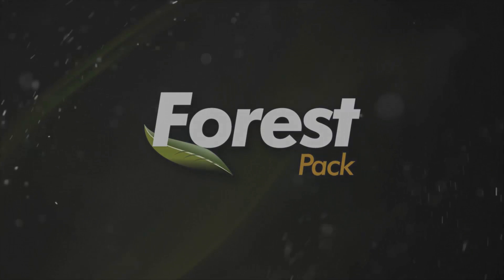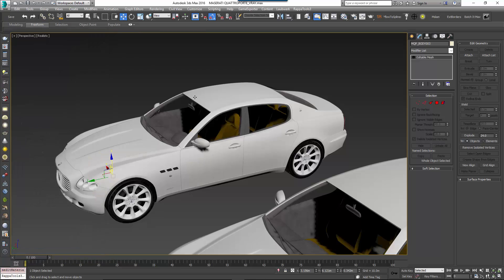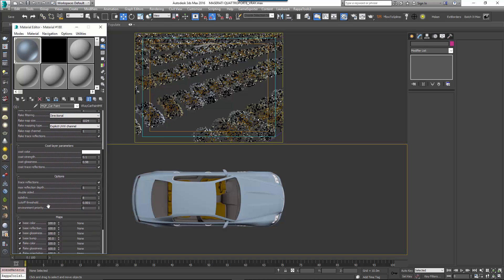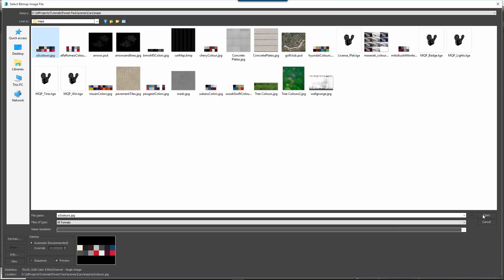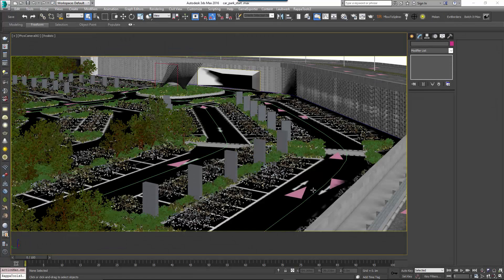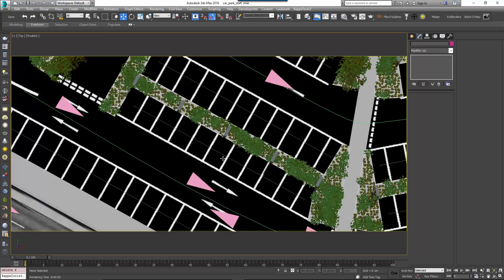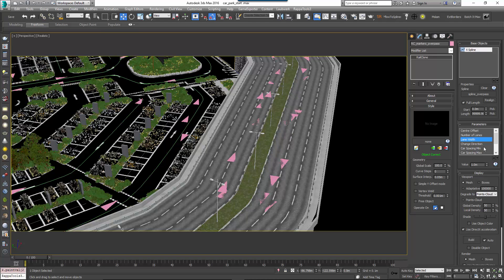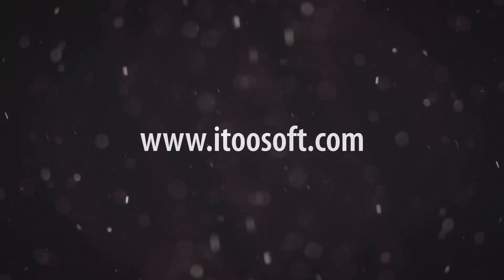TUTORIAL: Rendering parked cars with Forest Pack (intermediate)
In this tutorial, we share some tips and tricks for managing and distributing cars with Forest Pack.
The tutorial covers preparing assets, distributing using areas, paths and on markers generated using RailClone.